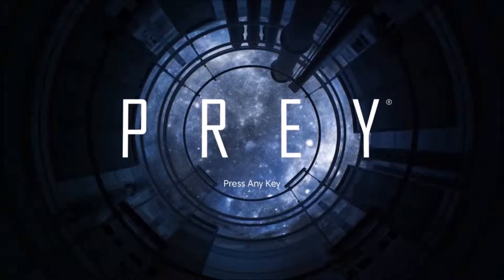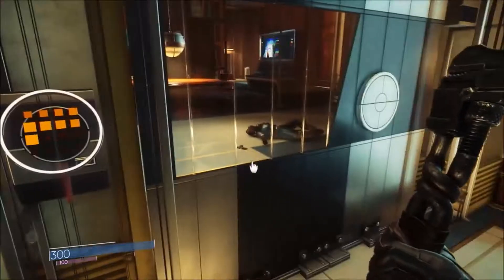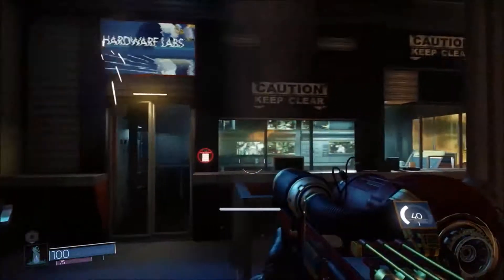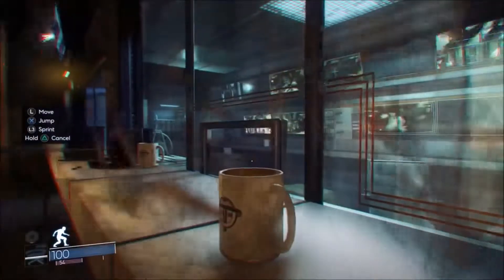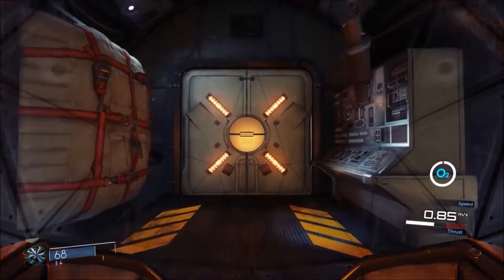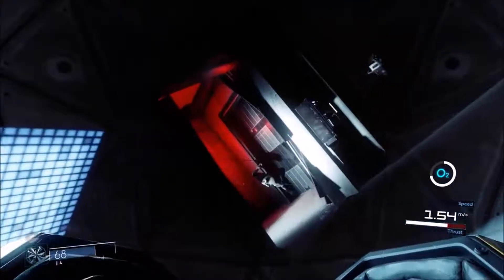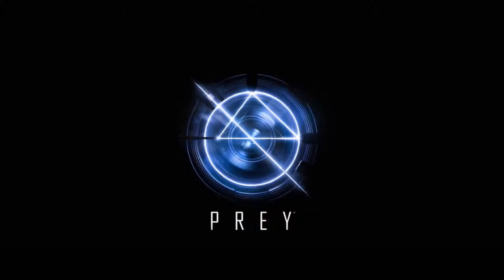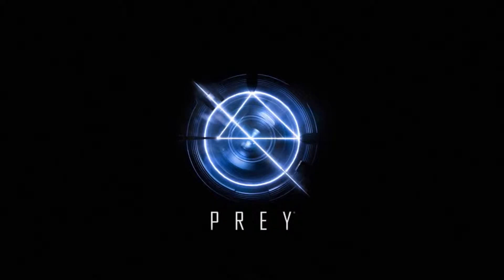PREY HD GAMEPLAY & Release Date Trailer @ 1080p 60fps